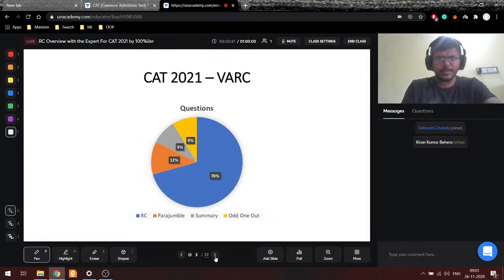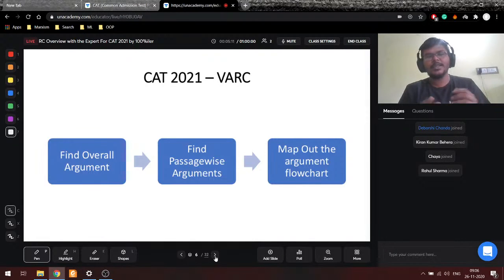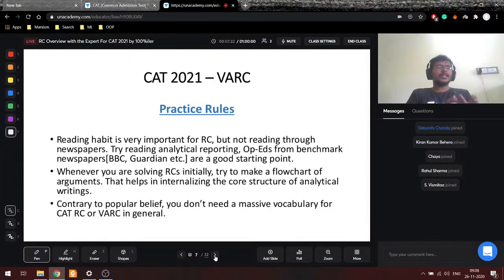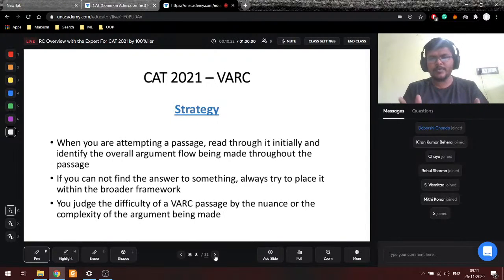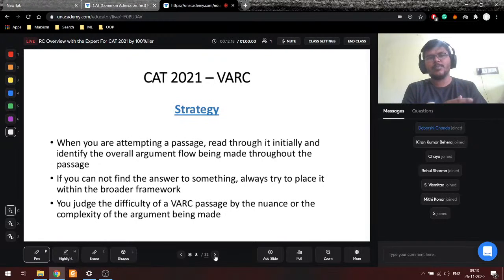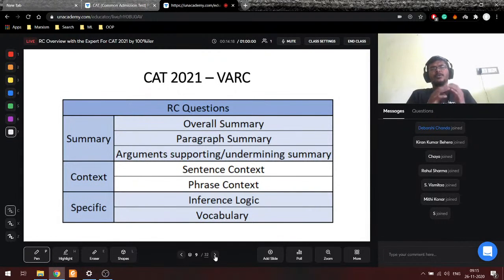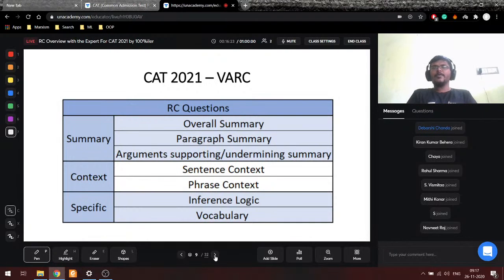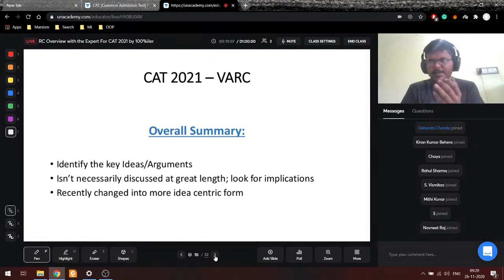RC Overview with the Expert For CAT 2021 by 100%iler | Debarshi Chanda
Unacademy Plus Subscription Benefits:

1. Learn from your favorite teacher
2. Dedicated DOUBT sessions
3. One Subscription, Unlimited Access
4. Real-time interaction with Teachers
5. You can ask doubts in the live class
6. Limited students
7. Download the videos & watch offline